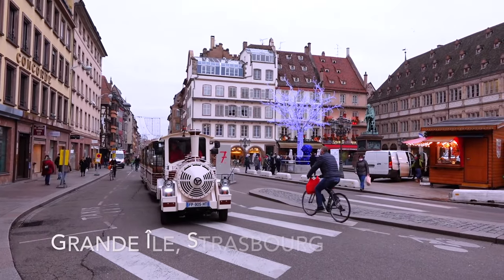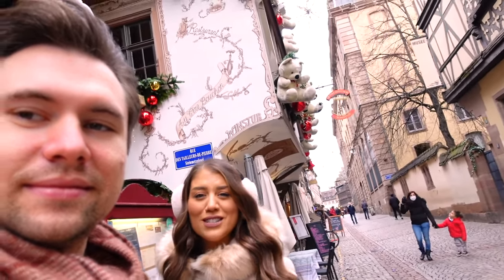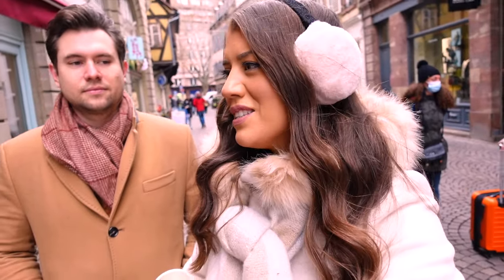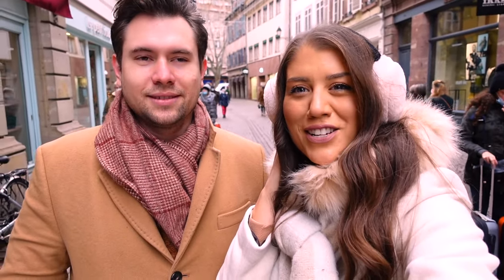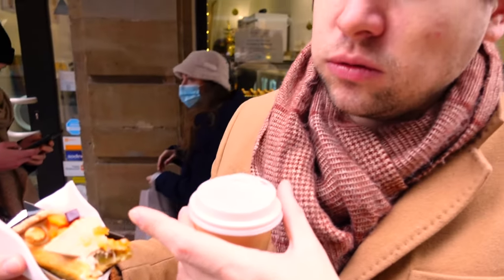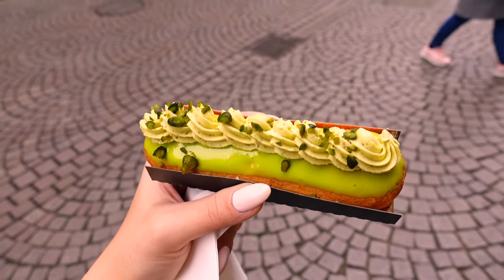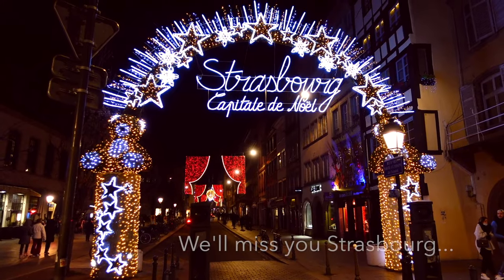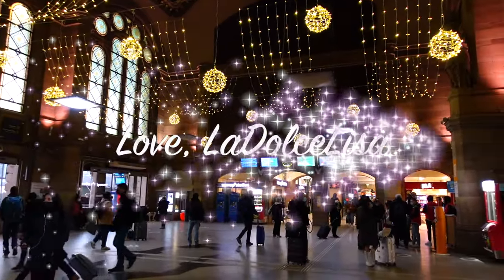Strasbourg Vlog | Eating and Exploring Strasbourg, France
Hi and welcome to the 2nd Strasbourg vlog!

We are staying at a lovely airbnb in the Grande Île region of Strasbourg which is a protected world heritage site. Our airbnb was so central to everything (though nothing is very far away, as Strasbourg is small and quaint). This is our first full day in Strasbourg, but also our last day here, so we really enjoyed ourselves and tried to make the most of our time here. We started the day by exploring more of the Grande île of Strasbourg, and the lovely Christmas decorations everywhere. We then spotted a window display of eclairs and couldn't resist. Nikita had a savoury one, and I had a sweet pistachio one from this bakery called Donatien Maitre Eclair. We ate at 2 wonderful restaurants, and also sampled a lot of street food, baked goods, and Christmas market food as well. For lunch we had to have Flammekueche, known as tarte flambee again, and we had it at this delicious restaurant that specialized in this Alsatian treat. The restaurant was called La Fignette and we highly recommend it. We also saw Petite-France by day, and enjoyed all the beautiful, sights, sounds, smells, and more! We even ended up at this Hospice Strasbourg to tour the historical caves which is very quick but nice. We ended up buying wine from their and drinking it back in our airbnb. It was interesting because they hosted some historic wines, even the oldest white wine in the world! Later on for dinner we ended up at this small but cozy, and extremely busy restaurant called Au Pont Corbeau and had a lovely meal for our last night in Strasbourg before taking the train and leaving to Lyon. We will really miss Strasbourg, France - all of the good food, our cozy airbnb, and the beautiful sights, especially around the Christmas season as Strasburg is known as the Capital of Noel! I hope you enjoyed this travel vlog of us eating and exploring our way through Strasbourg, France in 1 day!

la.dolce.lisa on tiktok